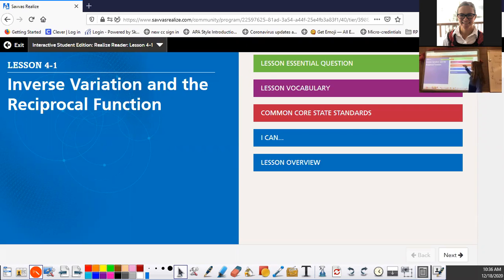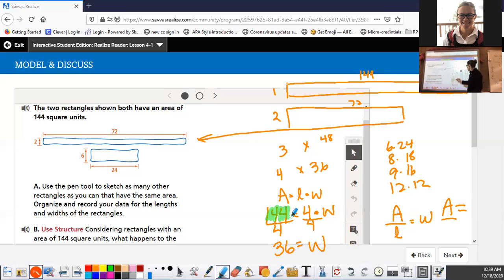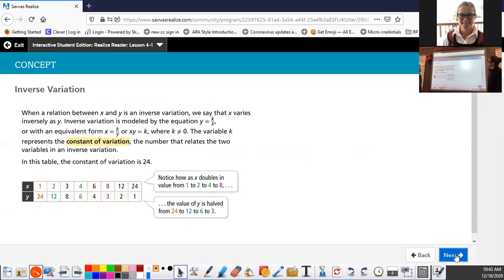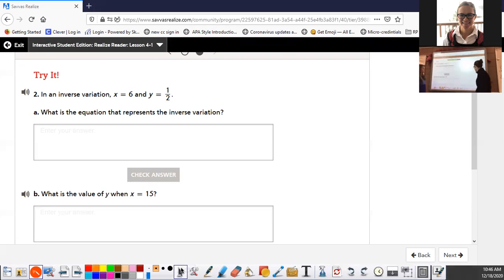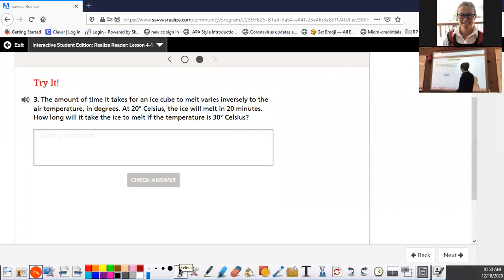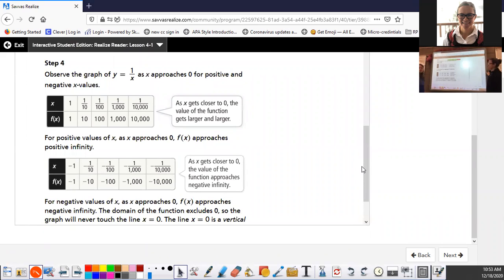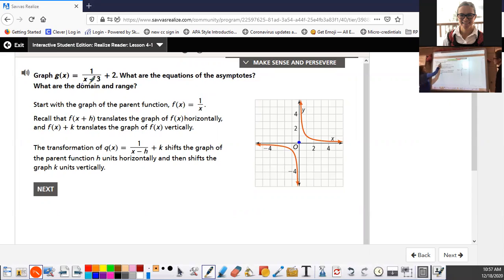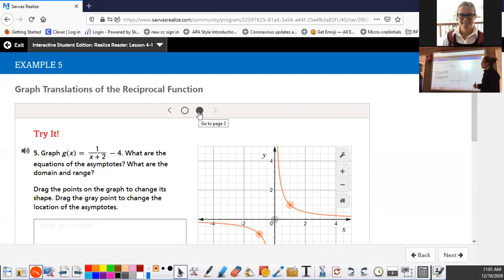4-1 All Parts